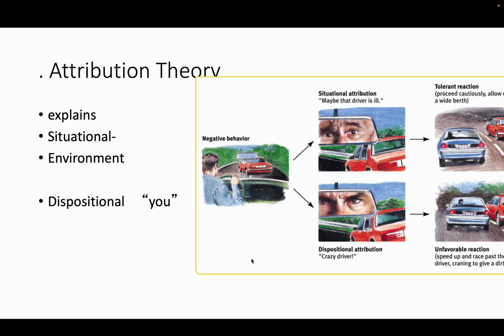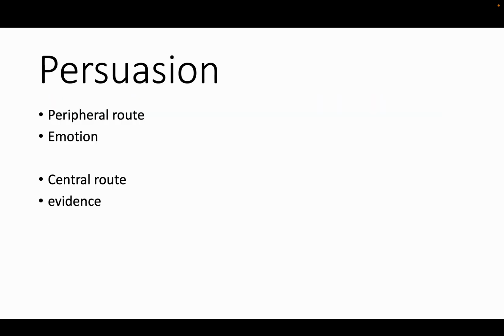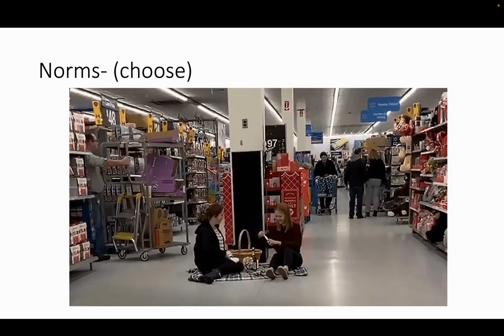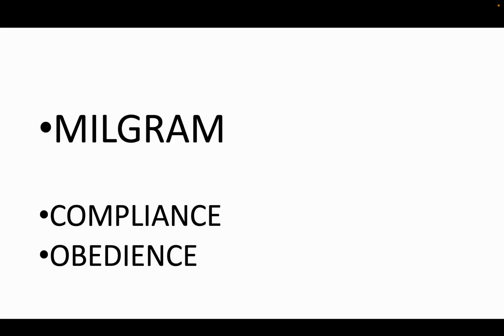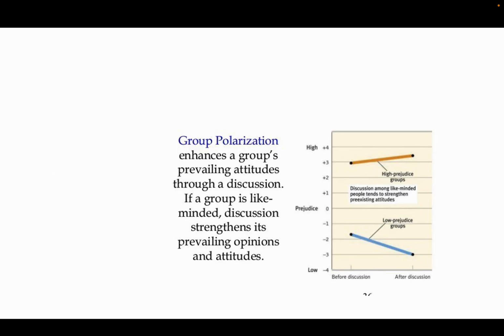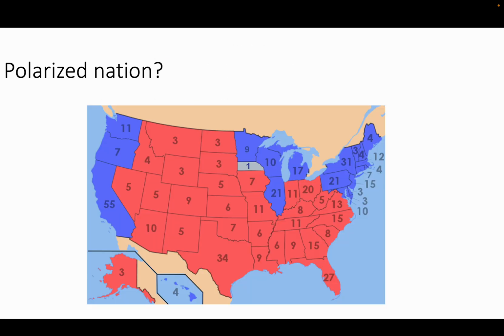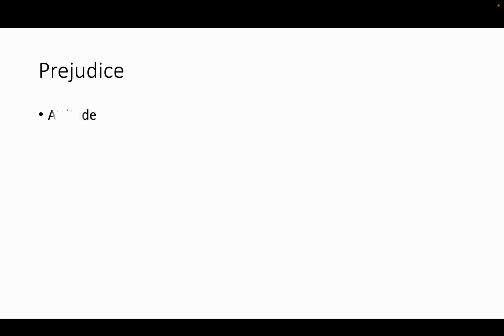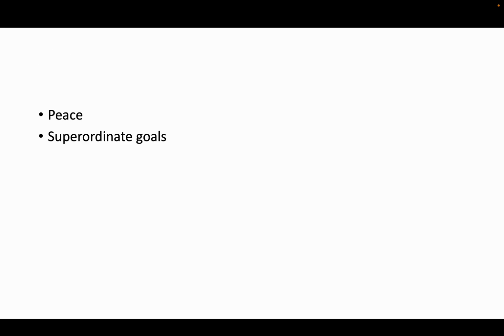Social Psychology: Fast review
Quick Review of main concepts in social psychology: attribution theory, attitudes vs actions, Conformity, Compliance; Group influences: social loafing, social facilitation, deindividuation, groupthink, group polarization, attraction, altruism, in group-out group bias, aggression